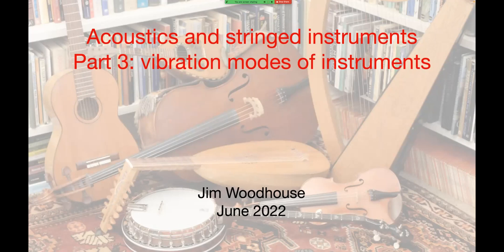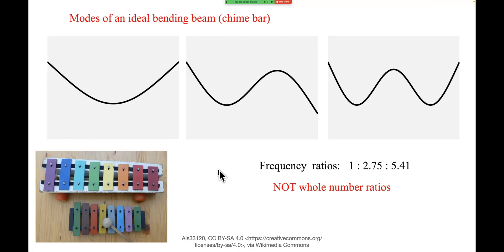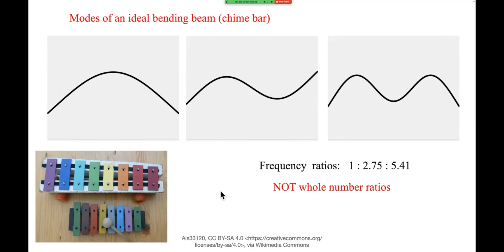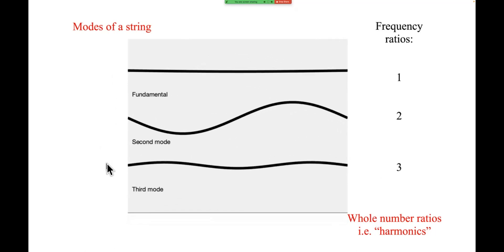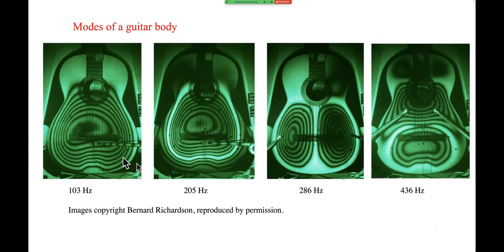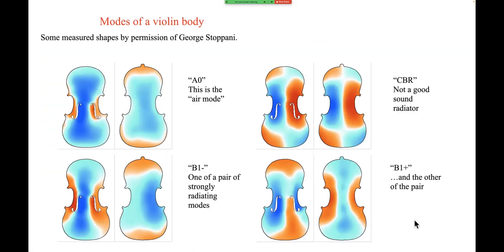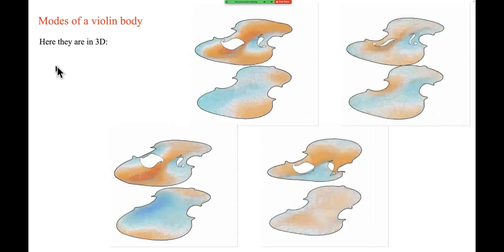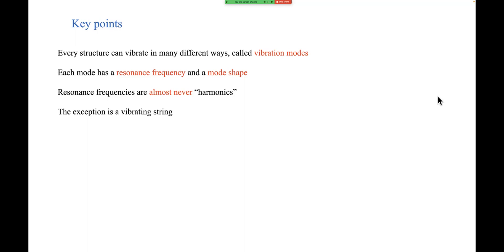Prof. Jim Woodhouse: Introduction to the basic physics of stringed musical instruments Part 3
Part 3: Vibration modes of instruments

Illustrating examples of the first few vibration modes of various musical instruments: a chime bar, a stretched string, a guitar and a violin.

Visit Prof. Woodhouse's Science of Musical Instruments to explore these topics in more depth.